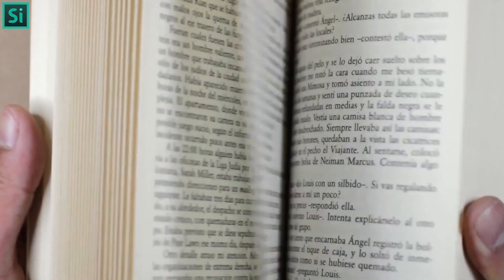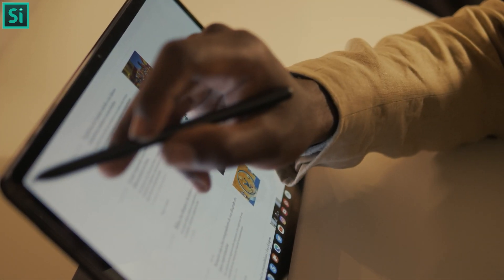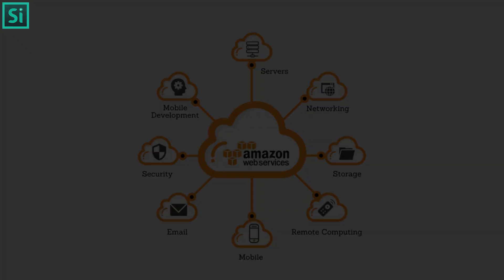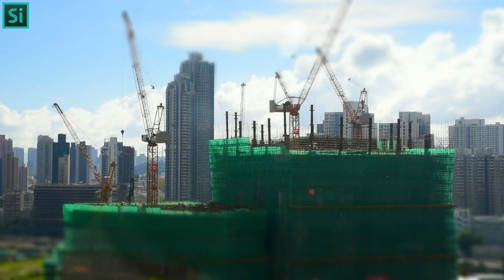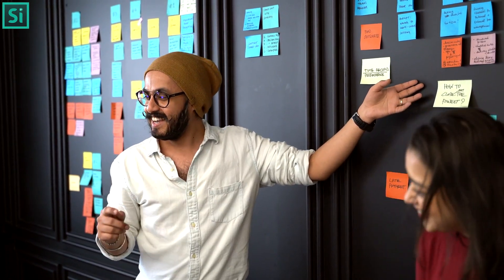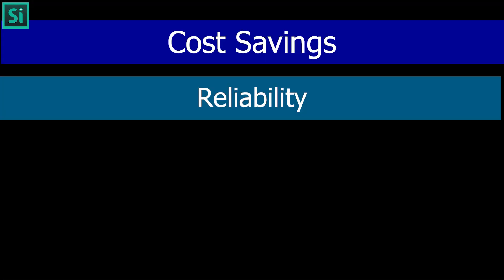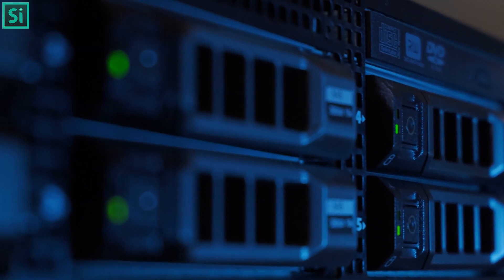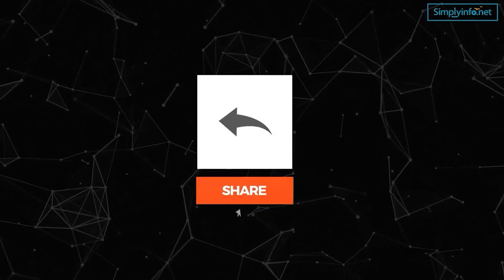What is AWS | AWS in 6 mins | Overview of Amazon Web Services | Components of AWS | Simplyinfo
Team SimplyInfo.net